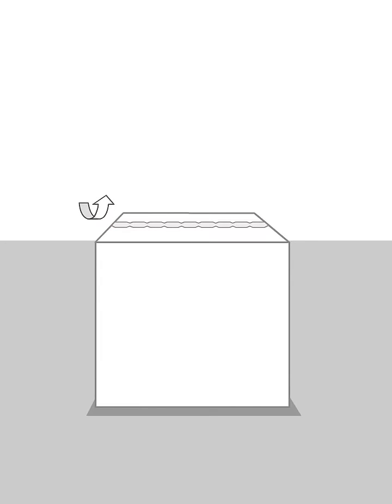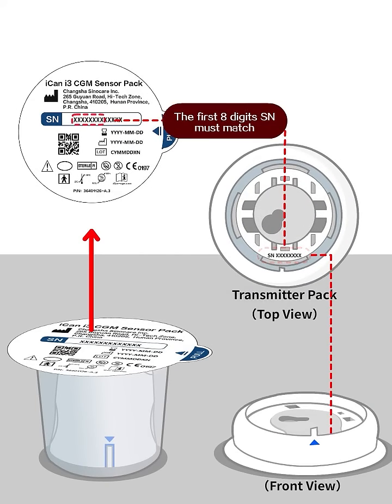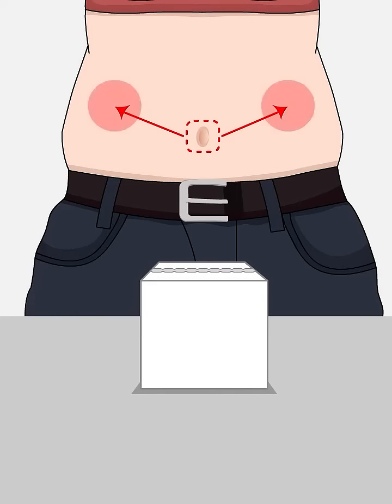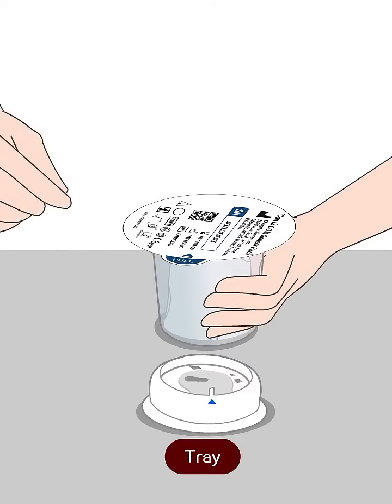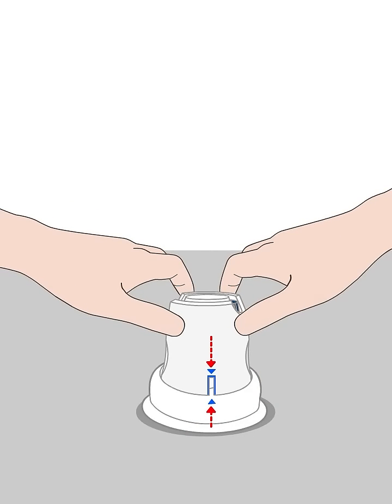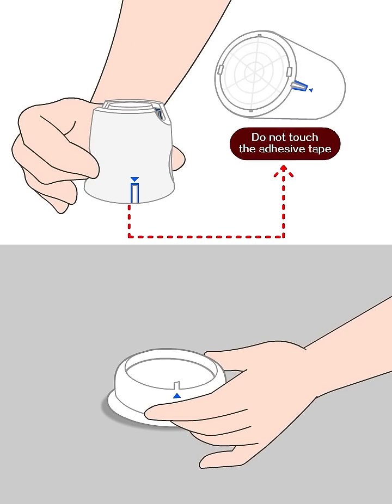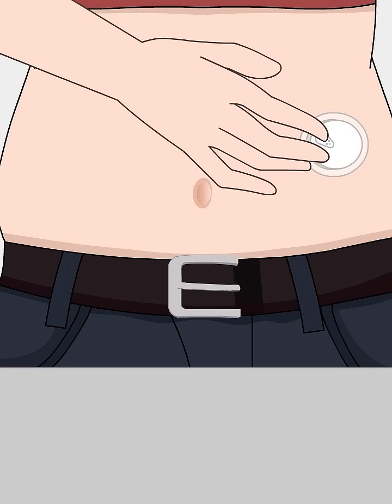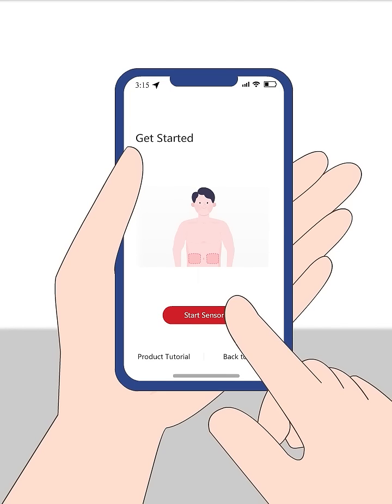How to use Sinocare iCan Continuous Glucose Monitoring System